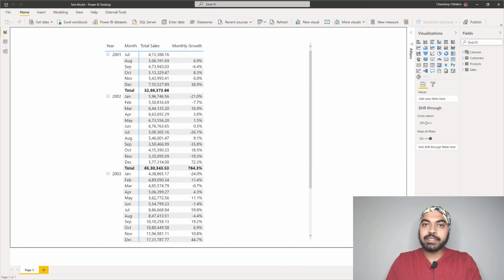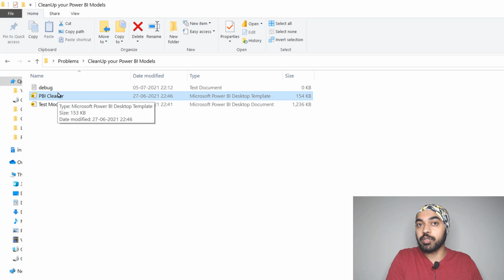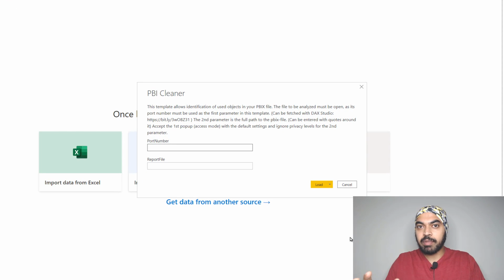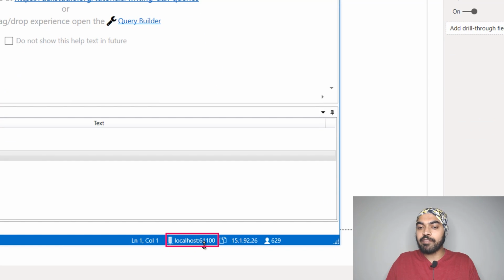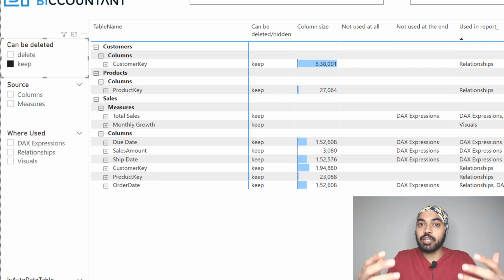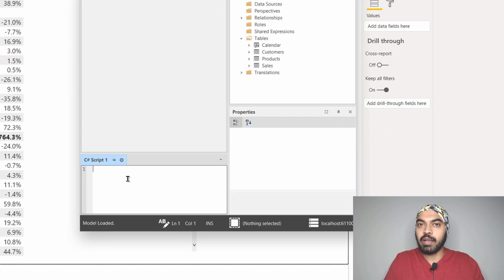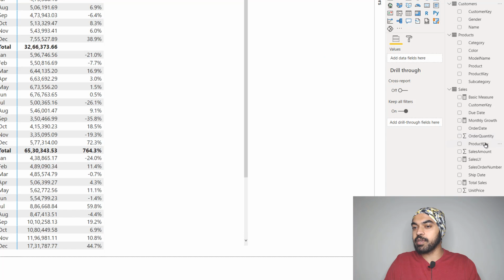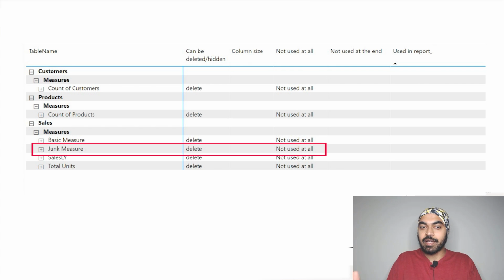Clean your POWER BI Model - Really Fast!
- - - - My Courses - - - -
✔️ Mastering DAX in Power BI -